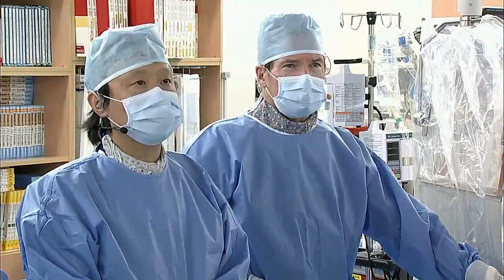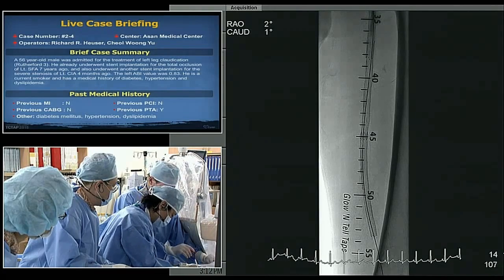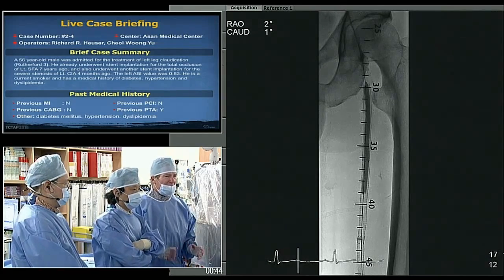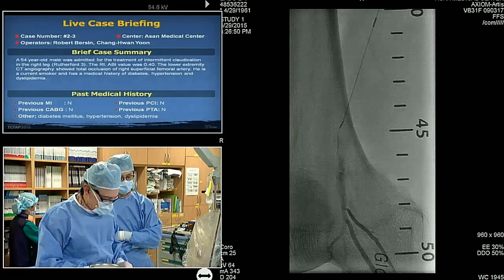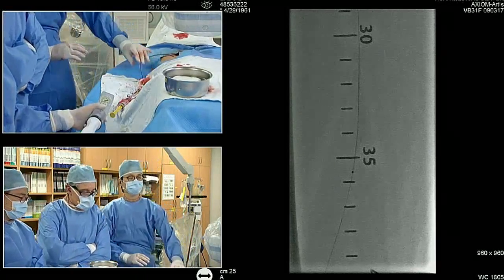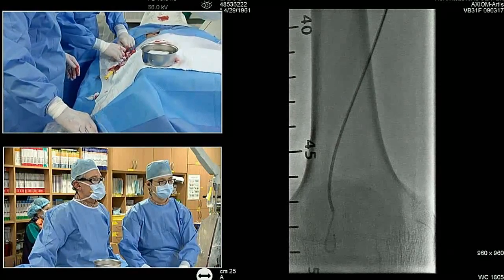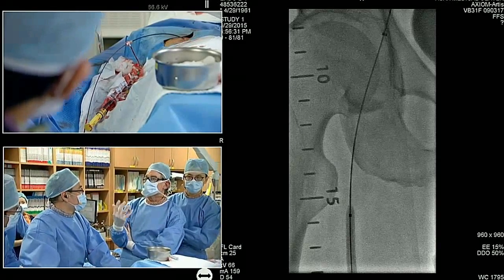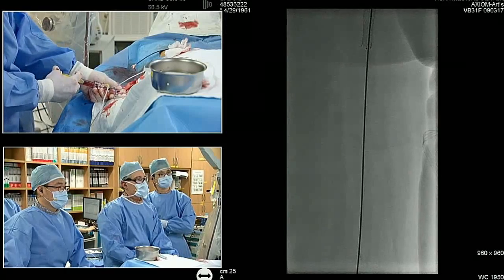TCTAP 2015 Endovascular Live Case Session II. SFA Intervention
TCTAP 2015
Endovascular Symposium
Live Case Session II. SFA Intervention

3:00 PM - 4:00 PM
Endovascular & Structural Heart Theater, Level 1

Moderator(s): Taehoon Ahn, Kazushi Urasawa
Discussant(s): Sven Braunlich, Lawrence A. Garcia, Naoto Inoue, Woong Chol Kang, Jae-Hwan Lee, Seung-Whan Lee, Takaaki Shiono, Jon Suh, Takehiro Yamashita, Hiroyoshi Yokoi

Case #03 Operator: Robert Bersin, Chang-Hwan Yoon
Case #04 Operator: Richard R. Heuser, Cheol Woong Yu